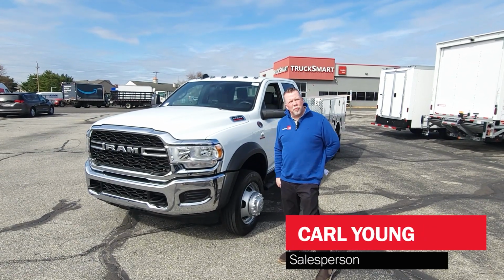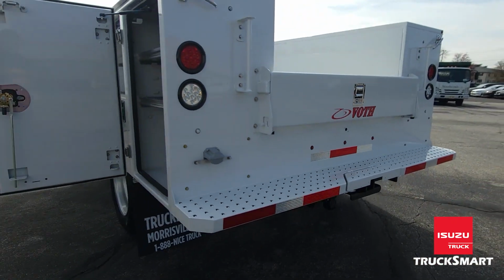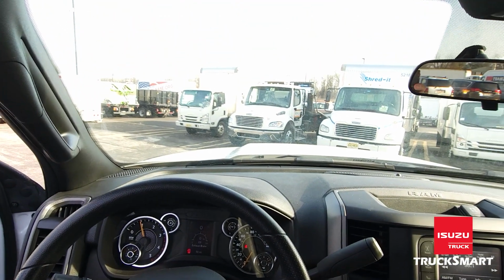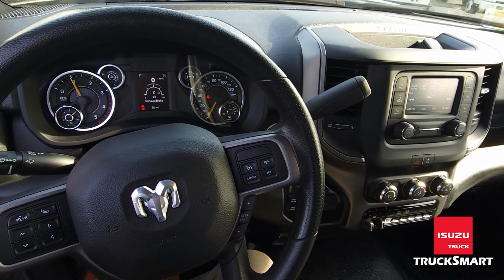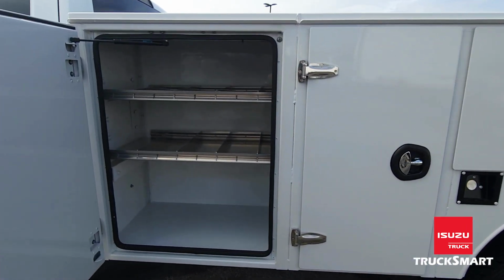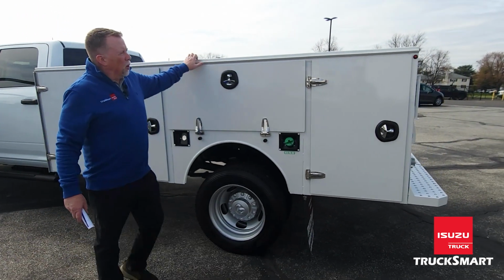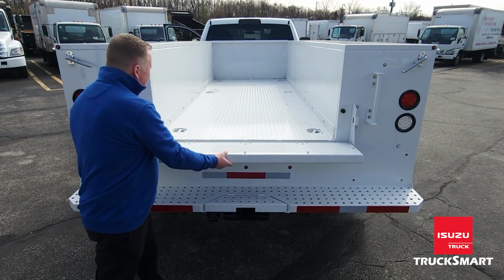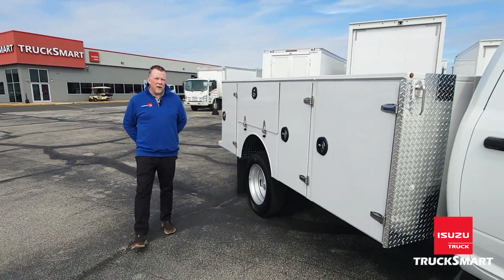NEW 2024 RAM 5500 SERVICE - VOTH UTILITY BODY 248002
4X4, Voth 11 Ft Aluminum Utility Body, Manufactured in Rugged, Corrosion-Resistant 5052-H32 Marine Grade Aluminum. Heavy Gauge Construction Provides Additional Strength, Reducing Maintenance and Maintaining Improved Fuel Efficiency and Payload Capacity at 45% Lighter Than Steel. The Exceptional Corrosion Resistance of 5052 Alloy Against Seawater and Salt Spray Makes it a Primary Candidate for Failure-Sensitive Large Marine Structures, Like Tanks of Liquefied Natural Gas Tankers, Double Skinned Reinforced Doors, Locking Cabinet Doors, Master Locking System, 2000 Lb Swivel Tie Downs with Checkered Plate Floor, Fully Integrated Bumper, Trailer Pkg, Tow Plug, Cruise Control, Bluetooth, Back Up Camera, Cummins ISB 6.7L Diesel, Automatic, 19500 Lb GVWR, 7250 Lb Front Axle, 13500 Lb Rear Axle. Under CDL. Ask About Our Financing and Extended Warranty Options. TruckSmart is located in Morrisville, Pa near Philadelphia, Trenton and New York. Close to NJ, NY, DE, MD. We deliver throughout the US. Seasonal rates apply.